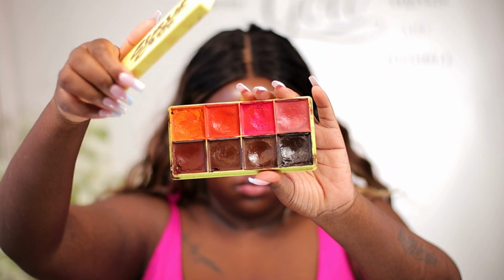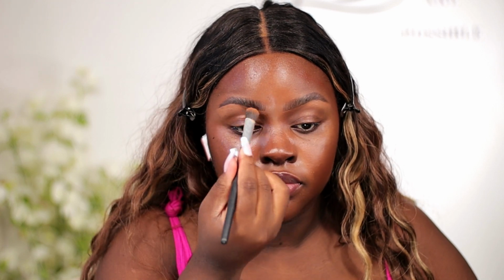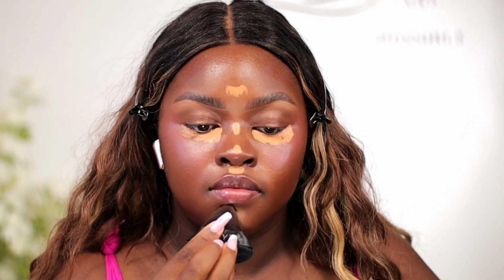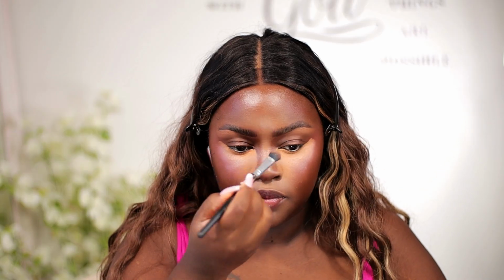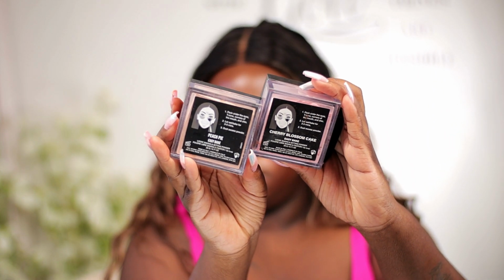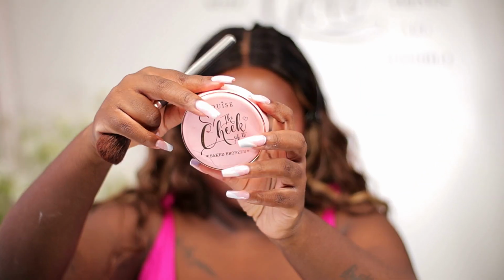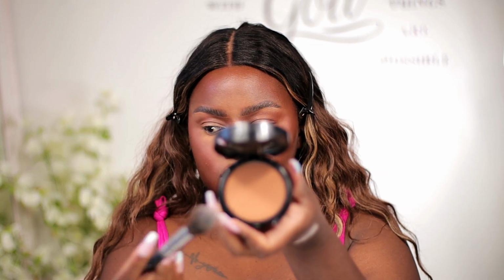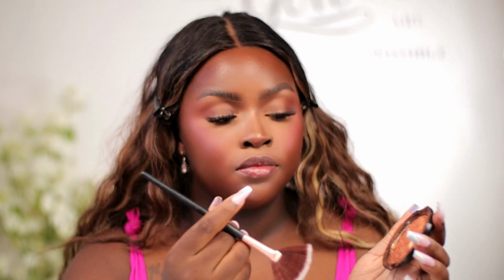No Foundation Makeup Tutorial | Natural & Glowing Skin Look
No Foundation Makeup Tutorial! In this video, I’ll show you how to achieve a flawless, natural, and glowing skin look without using foundation. This is perfect for those who want a light, breathable makeup routine or have sensitive skin.

Why No Foundation?
Allows your skin to breathe
Reduces the risk of clogged pores and breakouts
Provides a more natural look